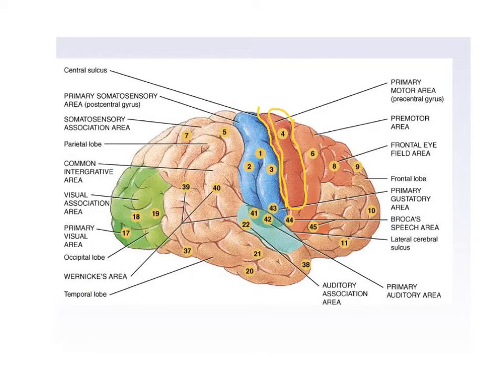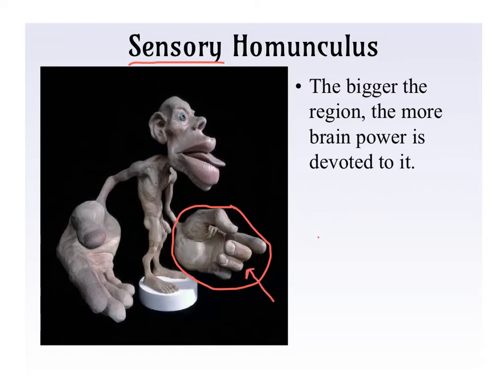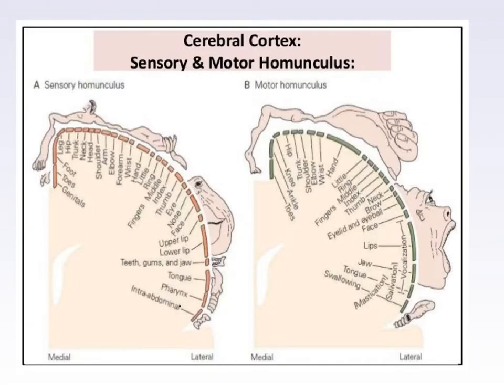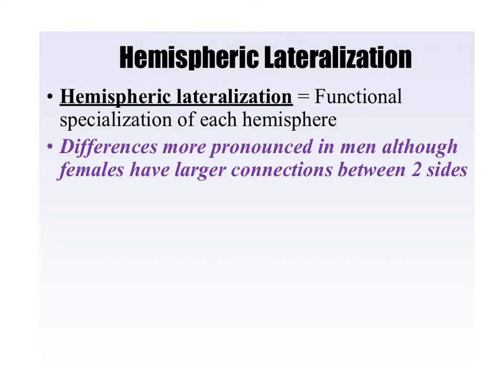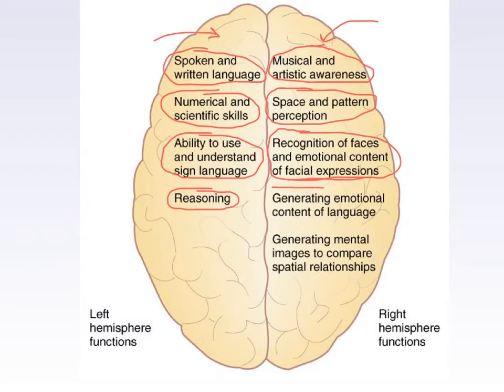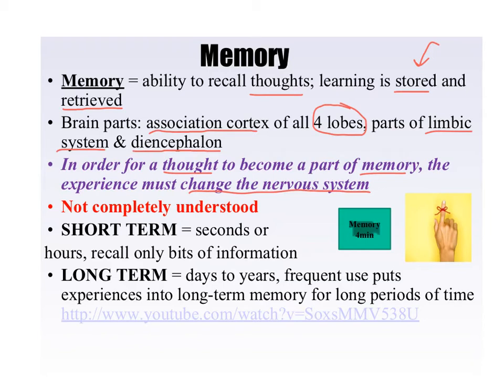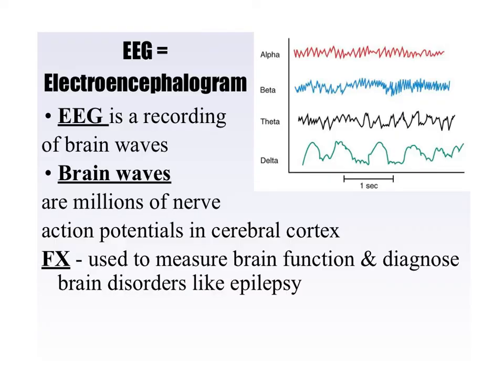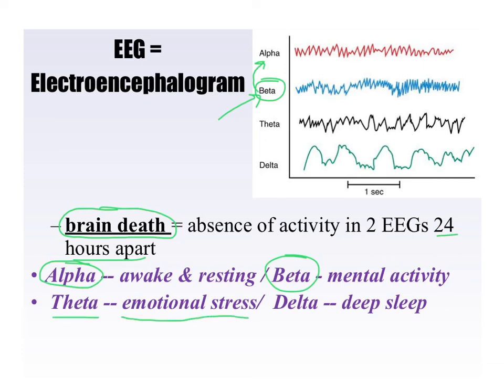TW CNS Homunculus